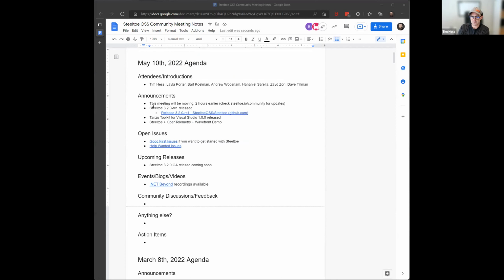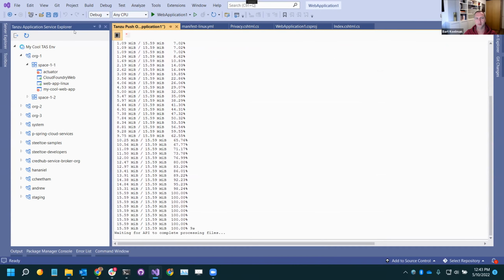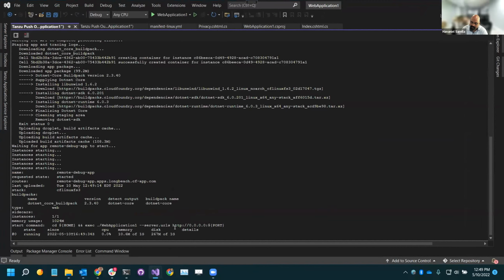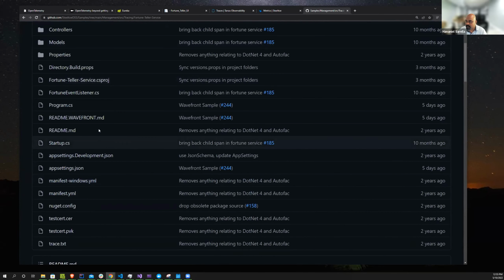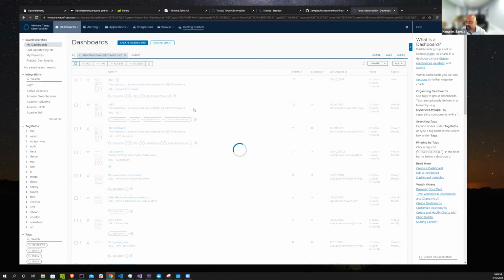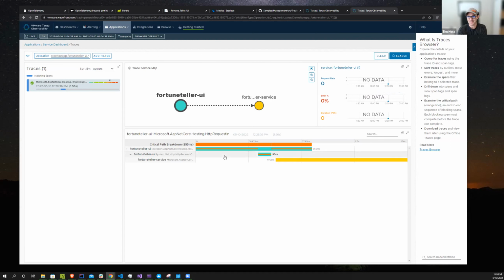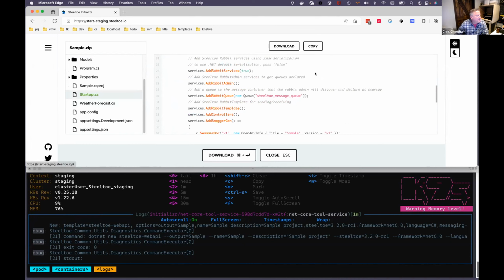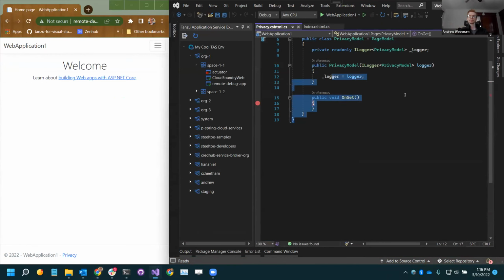Steeltoe Community Meeting May 10, 2022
This meeting featured:
- Demo of exporting trace and metric data to Wavefront via Steeltoe and OpenTelemetry
- Update on Steeltoe Initializr